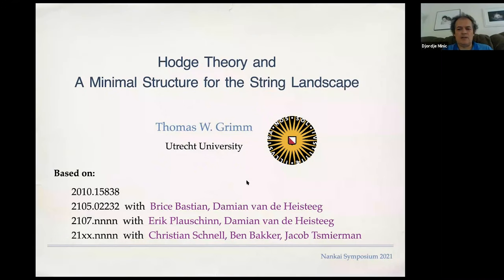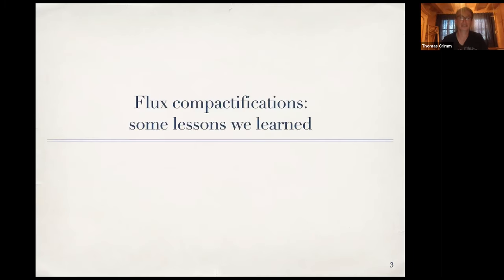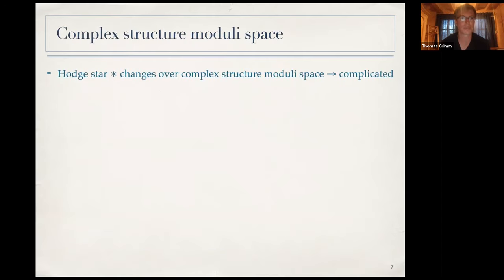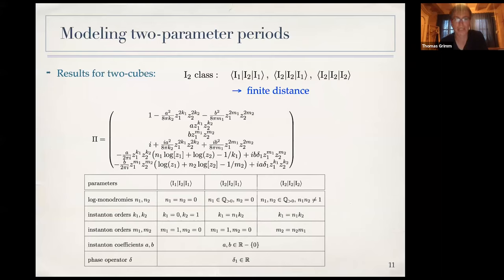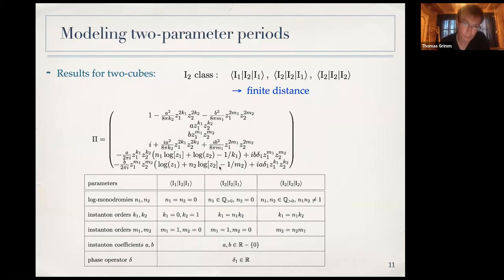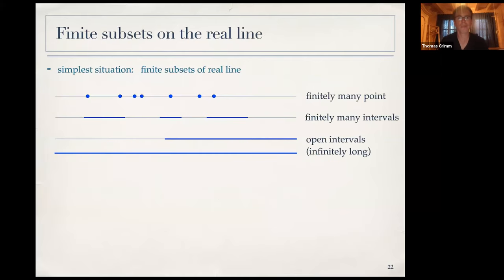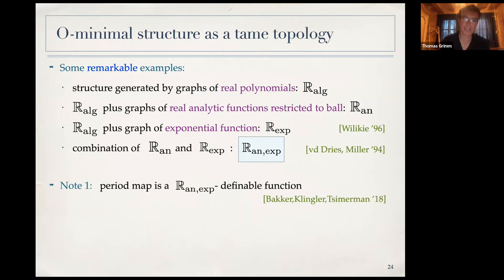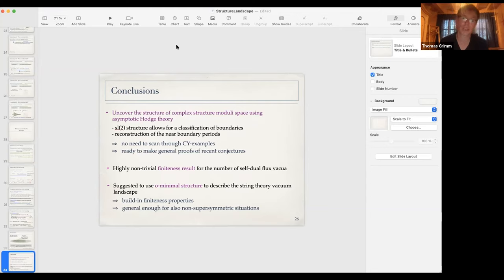Hodge Theory and a Minimal Structure for the Flux Landscape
Talk by Thomas Grimm